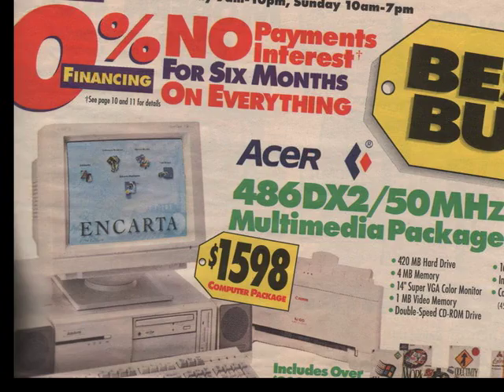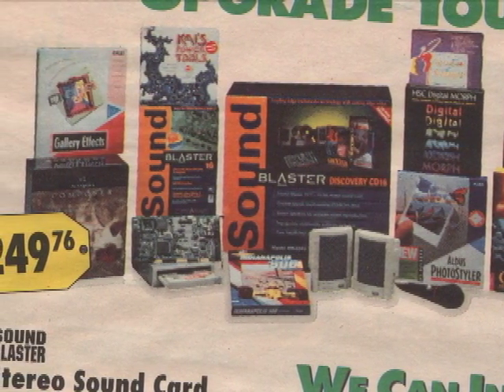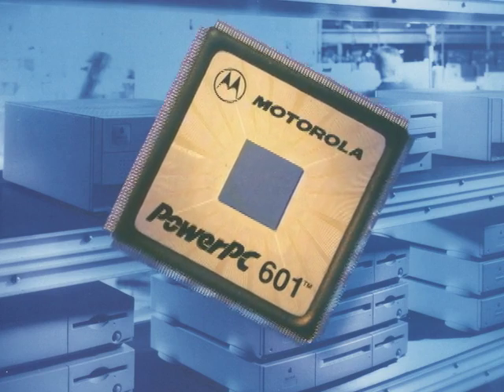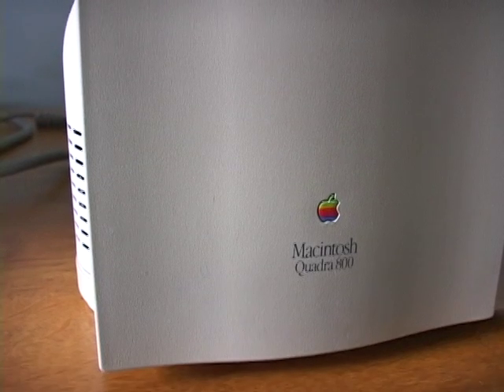The Macintosh Quadra 800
A no-nonsense technical look at the Macintosh Quadra 800... well maybe some nonsense.